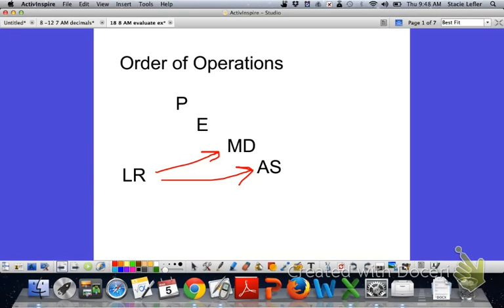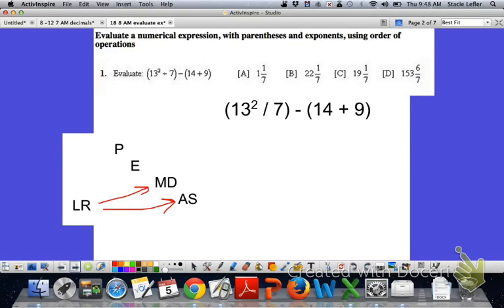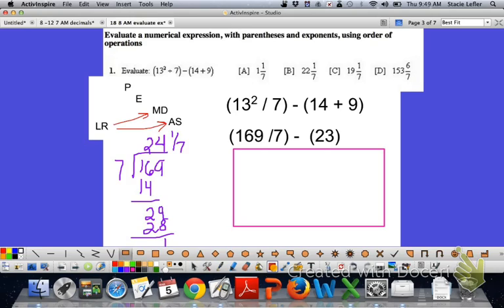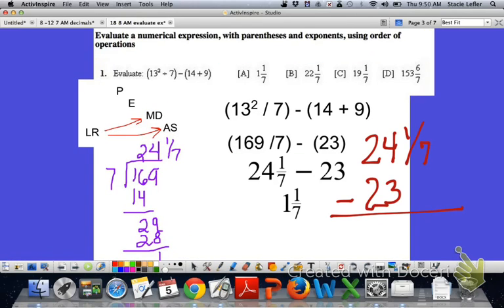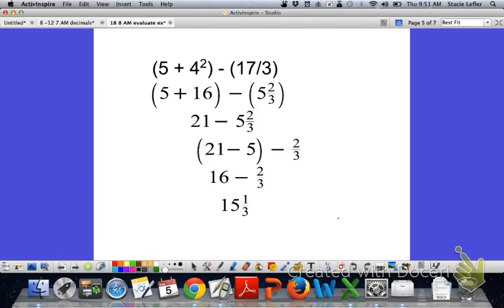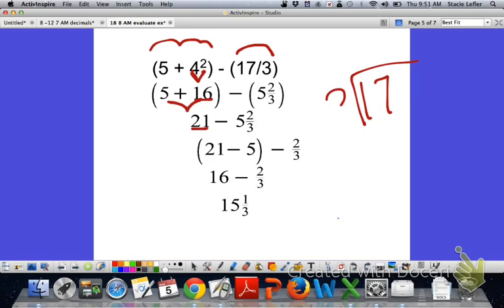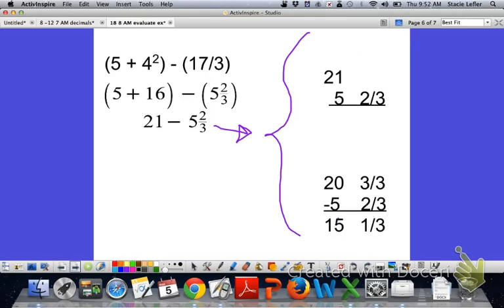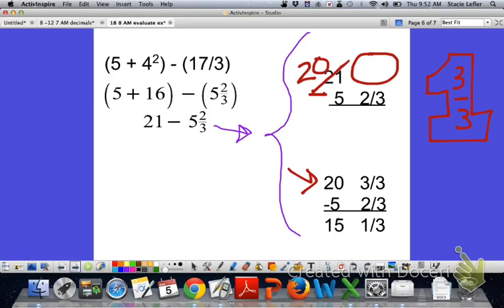Evaluate Expressions Order of Operations Obj 18 8th